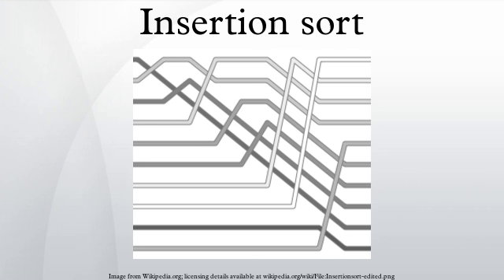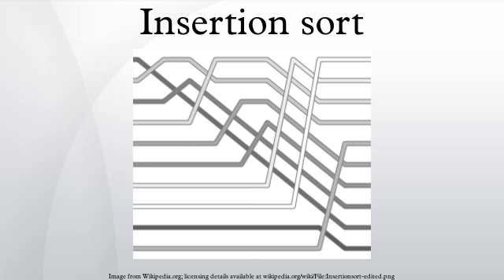Insertion sort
Insertion sort is a simple sorting algorithm that builds the final sorted array (or list) one item at a time. It is much less efficient on large lists than more advanced algorithms such as quicksort, heapsort, or merge sort. However, insertion sort provides several advantages: